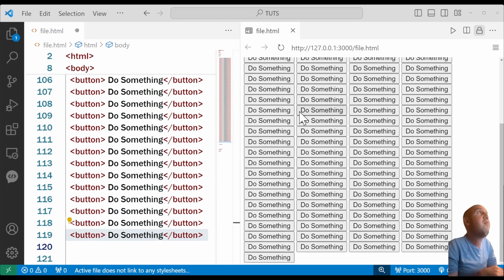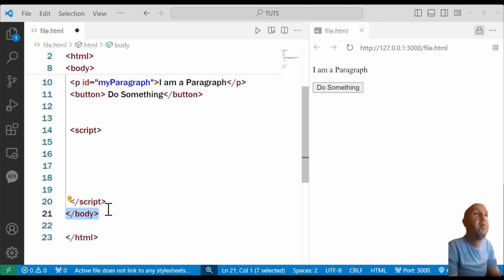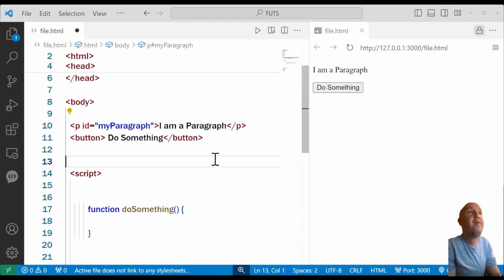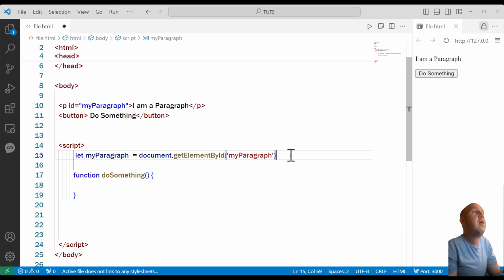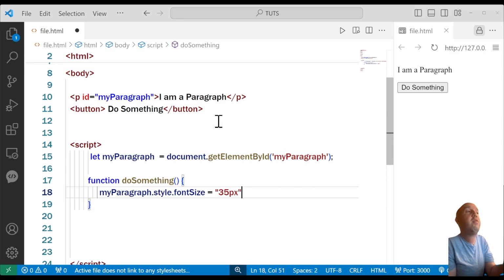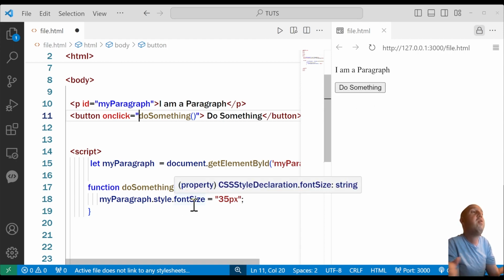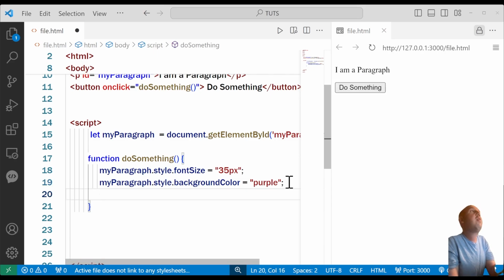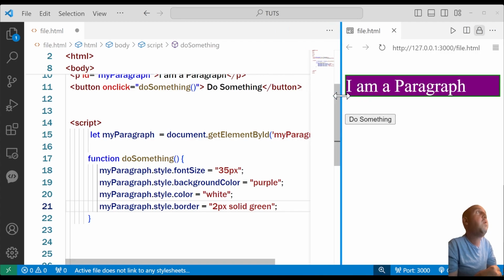JavaScript Tutorial - How to make a Button Do Something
In this video, I will show you how to add actions to your HTML buttons with JavaScript. After watching this video, you will be able to change the font size of an element, change the background color, change the color of the text, and add a border.